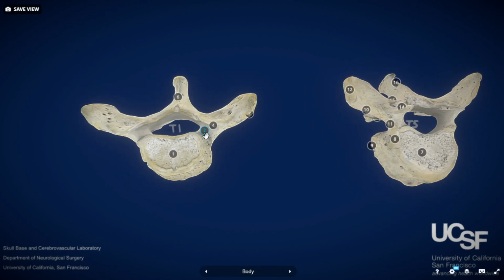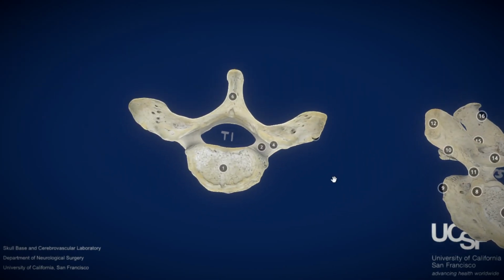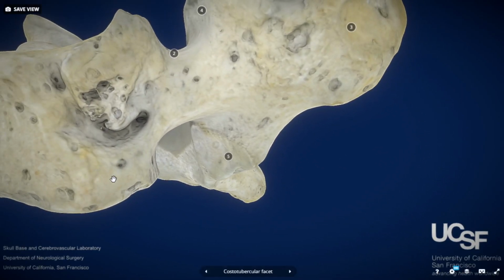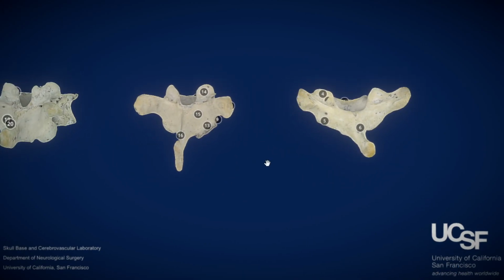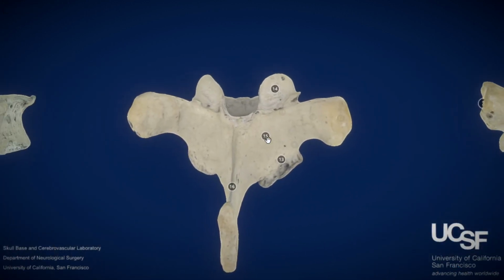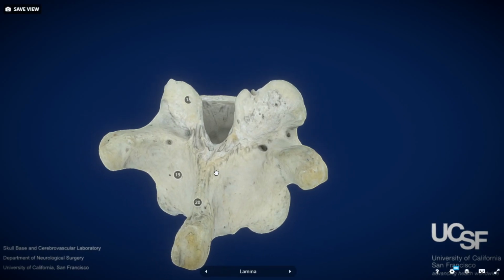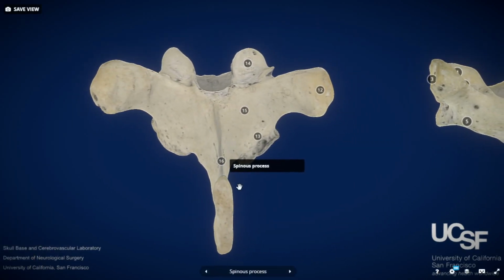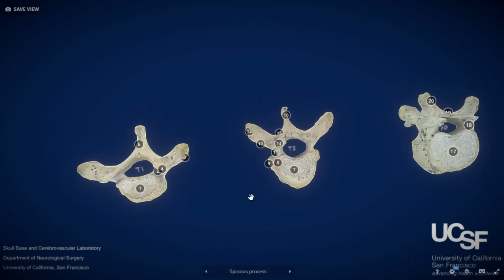Thoracic Region (Part I) - Surgical Anatomy of the Spine